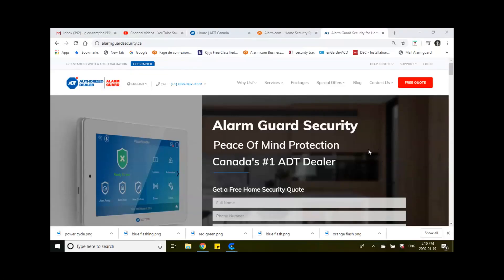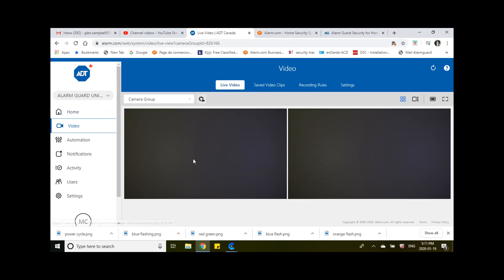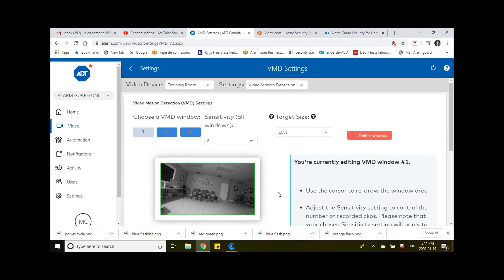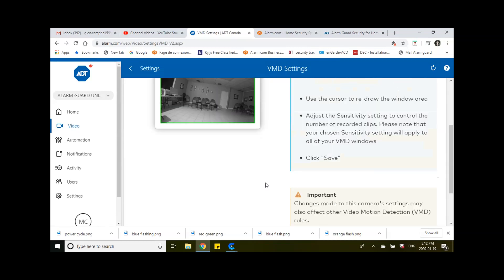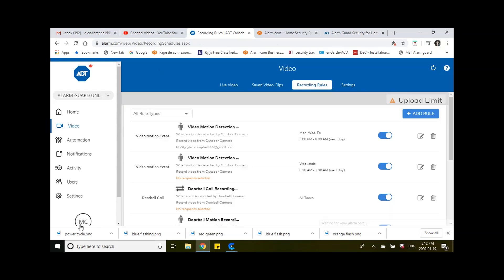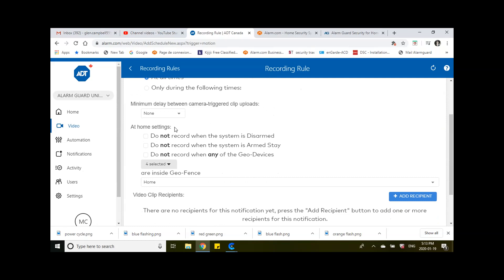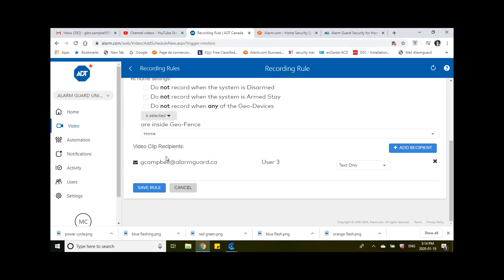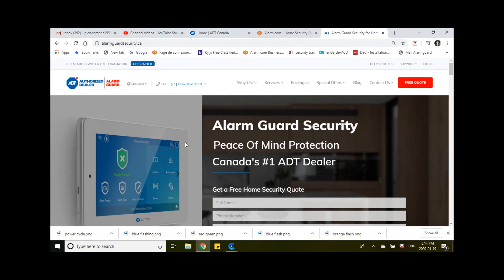How to setup motion detection and recording on your new alarm.com cameras. Quick and easy steps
Easy steps to setup video motion detection on alarm.com cameras through your alarm.com account.  Recording rules to tell your cameras when to record motion.  Easy 2 step setup through alarm.com website.